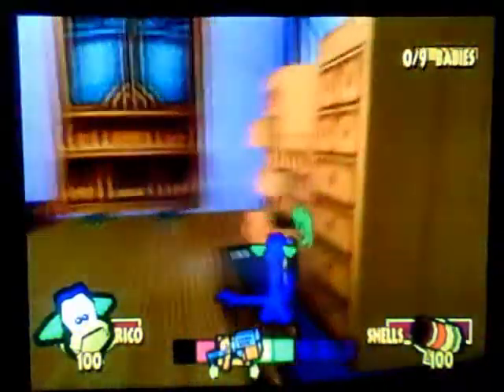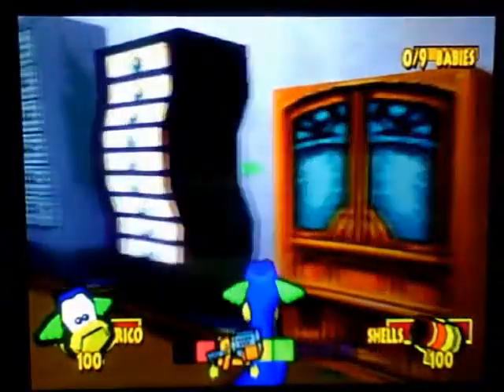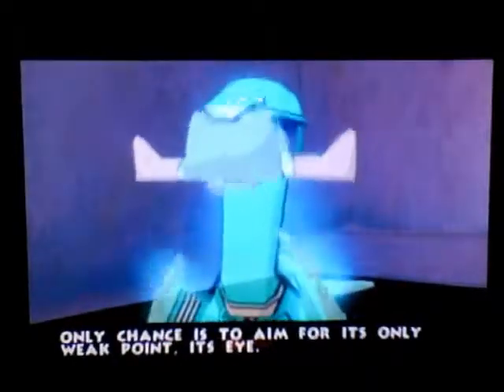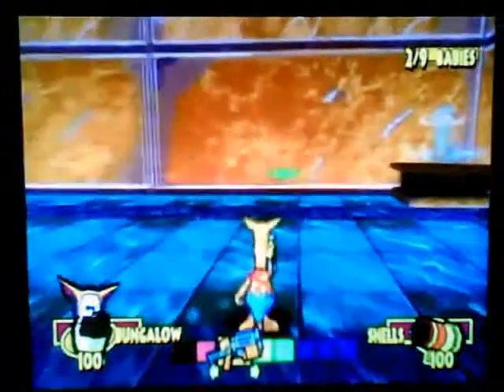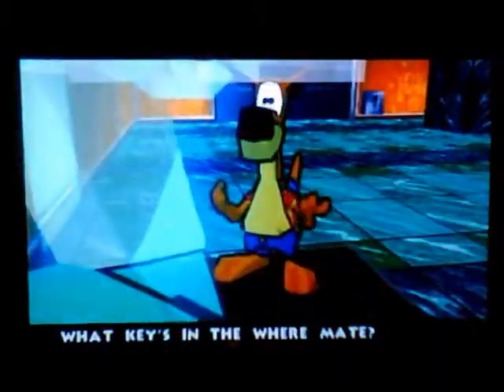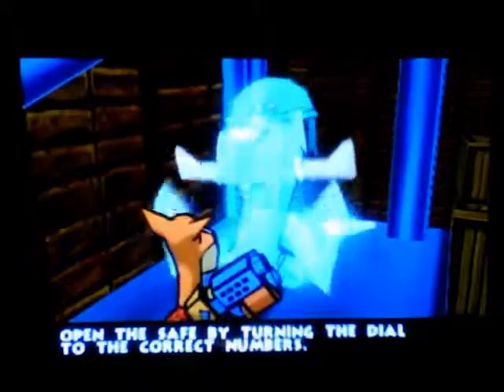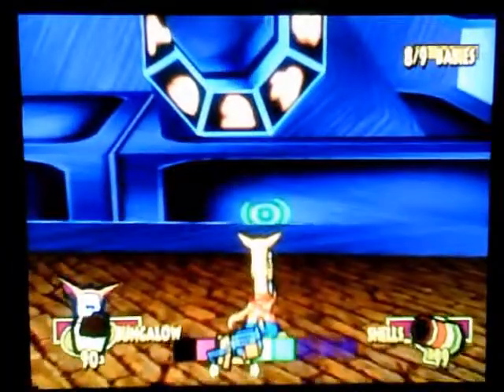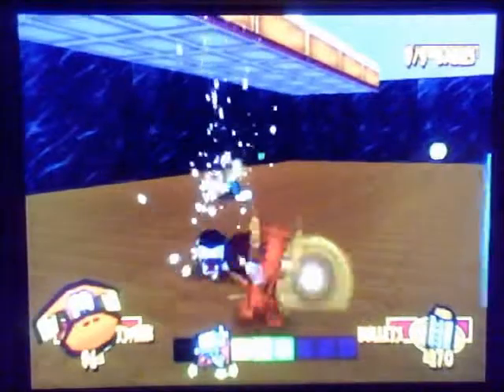Let's Play Fur Fighters: Viggo's Revenge: (Part 4 Quackanheim Museum)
Here's a level where Tweek obtained OVER 1,000 Kills! Well, there's a crazy glitch that happened where bears kept appearing infinitely in a specific area. This must have been some crazy accident or something, because when I tried to recreate it at the time, IT COULD NOT BE DONE. So I hope you enjoy the part. It's a good one! (I eventually found a way to make that spot reappear.)